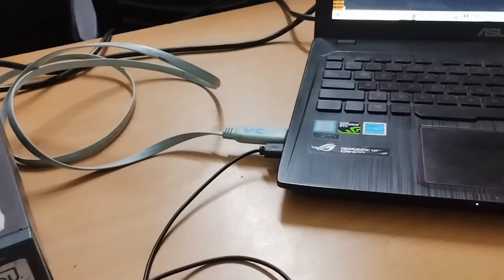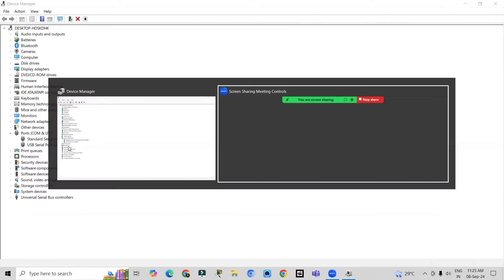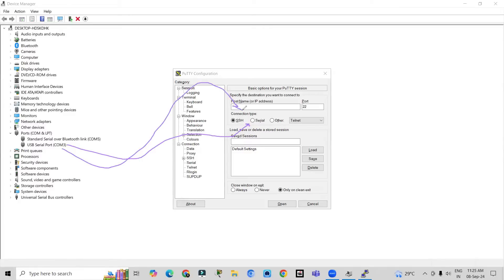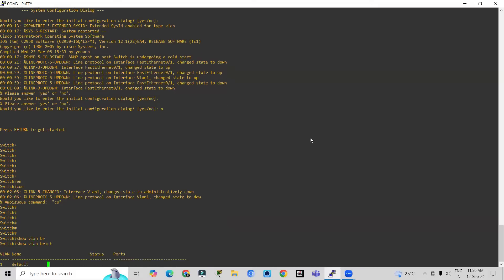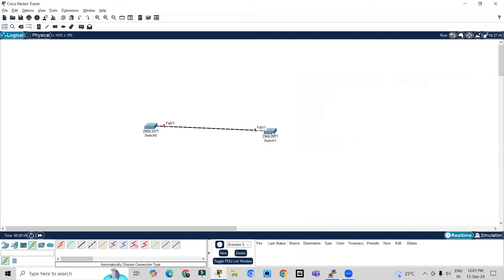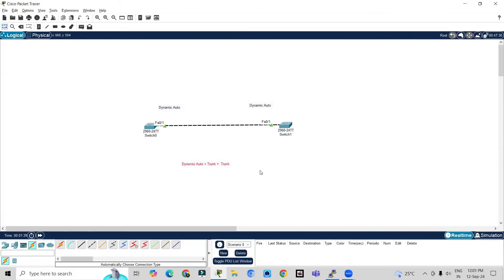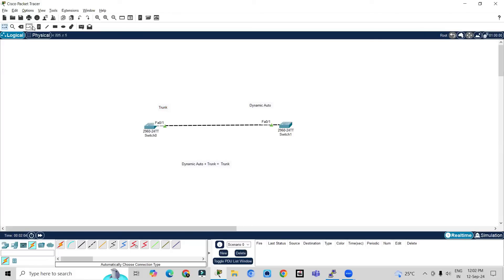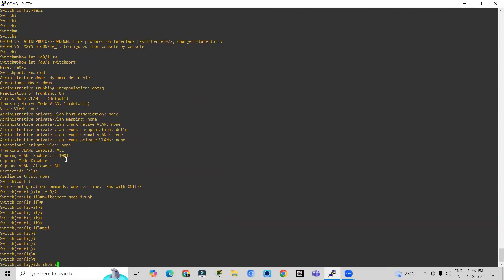Trunk Configuration on Real Devices | DTP Configuration Explained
In this video, I demonstrate Trunk configuration and Dynamic Trunking Protocol (DTP) setup on real networking devices. Learn how to configure VLAN trunking, understand the role of DTP, and explore practical use cases. Whether you're prepping for the CCNA exam or working on live networks, this tutorial will guide you through the process step by step.